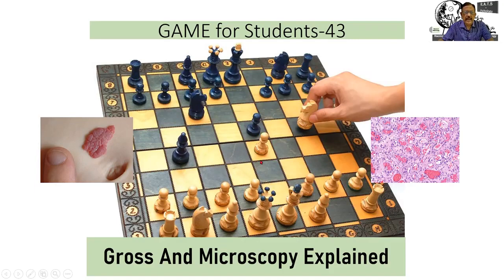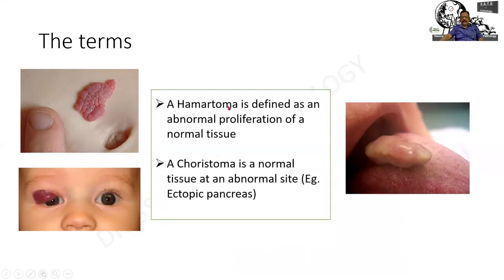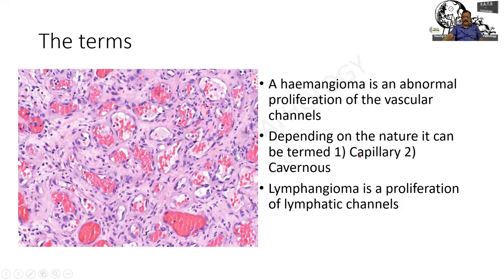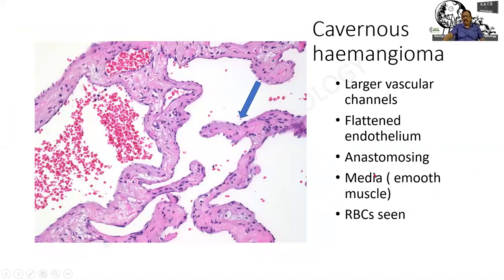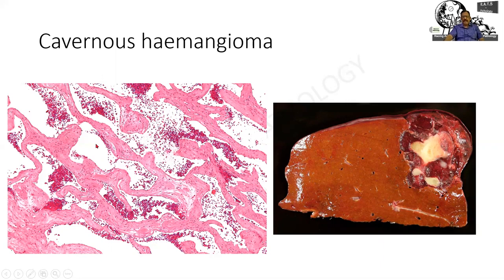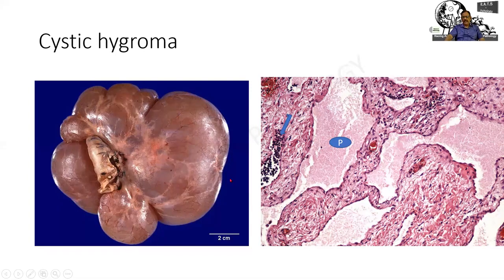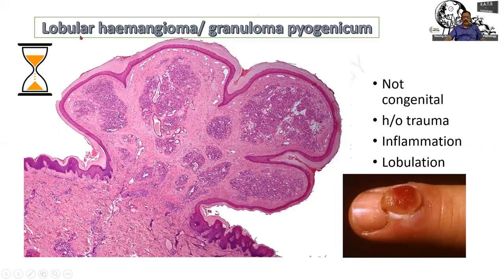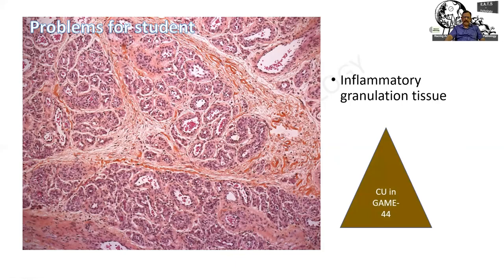HEMANGIOMA|MD PATHOLOGY|RATS [GAME]DR GSS|EXAM GOING POSTGRADUATES